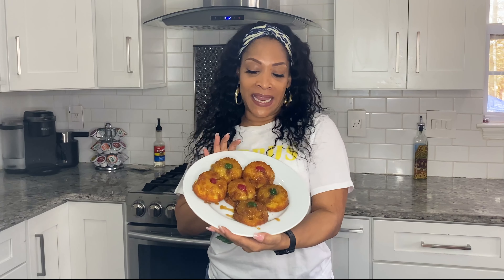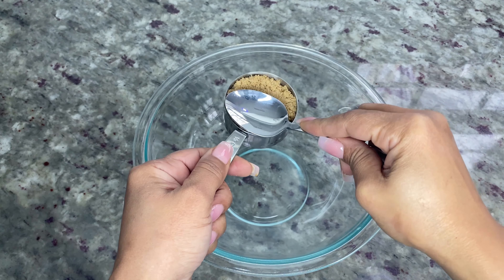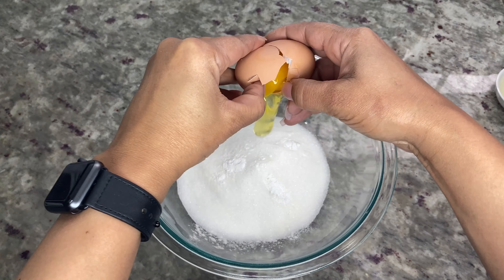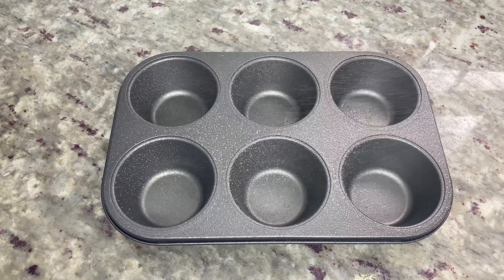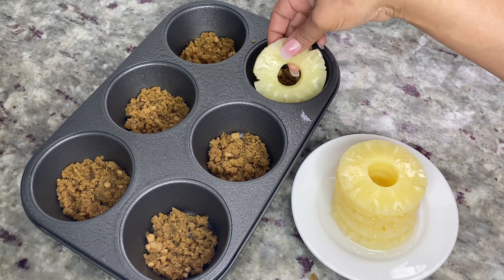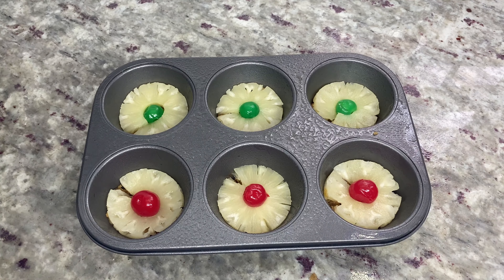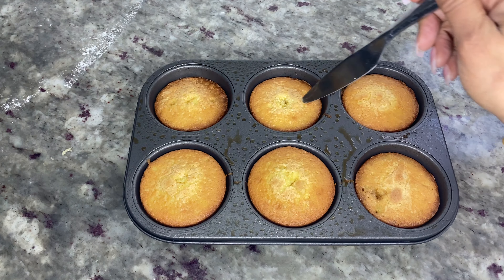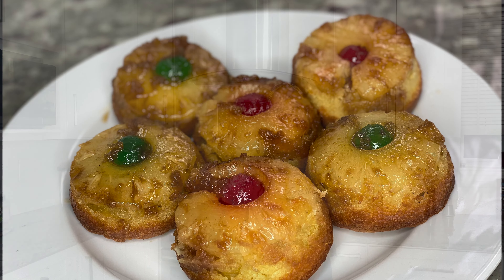🍍🍒Yummy...My Infused Mini Pineapple Upside Down Cakes! | Canna Sugar and Butter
This video will show you how to make cannabis infused mini pineapple upside down cakes. I used canna butter for this recipe. Each mini cake should be about 100mg depending on the potency of your canna butter and sugar! 😋Enjoy!

❤️❤️❤️Ingredients ❤️❤️❤️
6 pineapple slices
2 eggs
2/3 flour
2/3 light brown sugar
2/3 white sugar
4 tbsp pineapple juice
¼ salt
1 tsp baking powder
Maraschino cherries
🌱Canna Butter
Jumbo muffin tin

Tips:
👉🏼 Add canna sugar to make it more potent

Ultra Infuser on Amazon Canada

🛍 Yellow leather bracelet